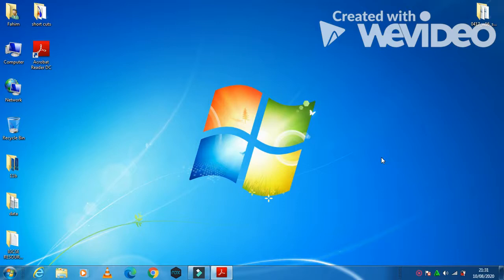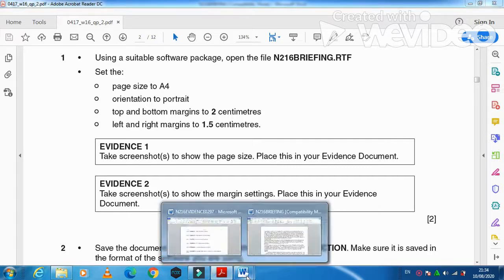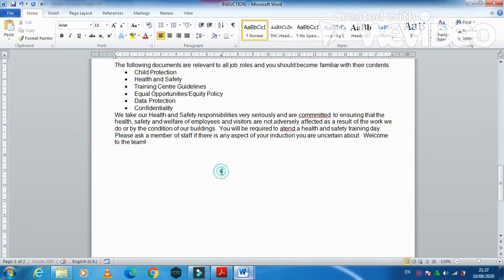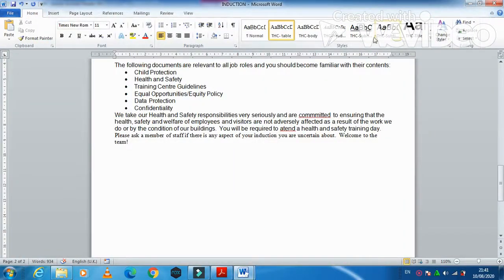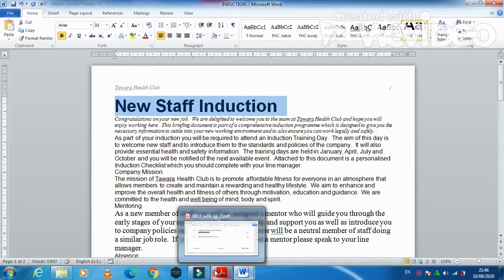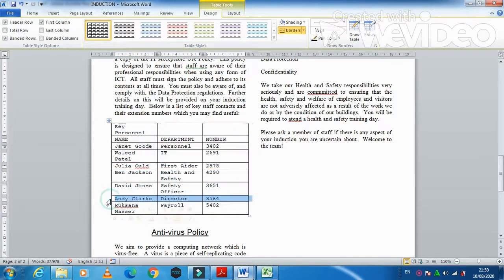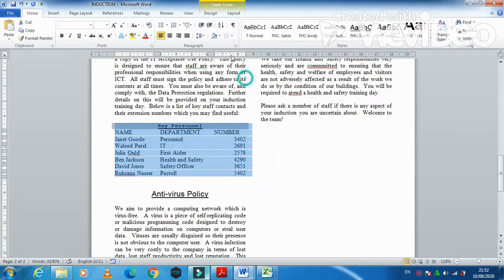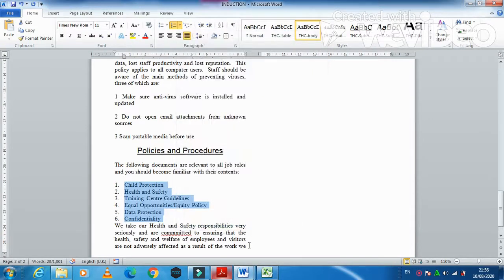IGCSE ICT 0417/P21/2016 October - November Document Production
Also Check